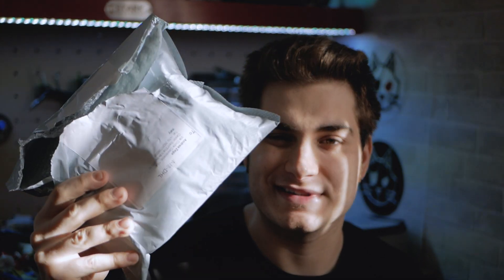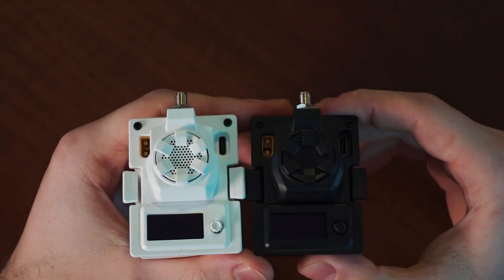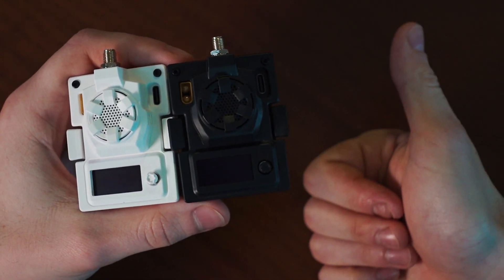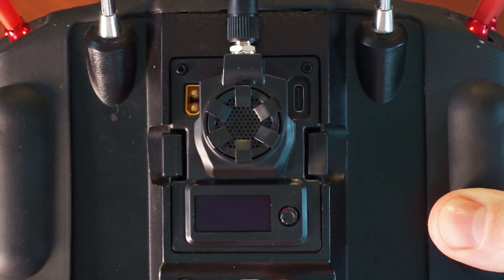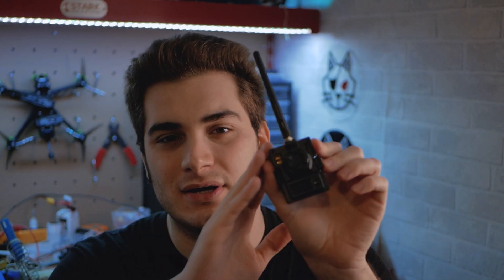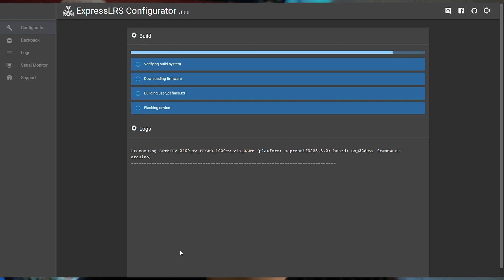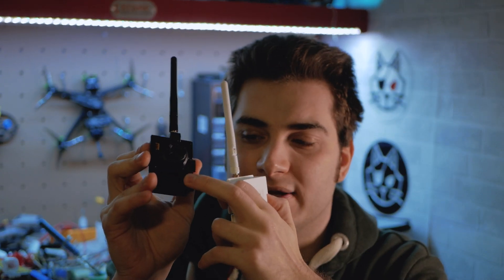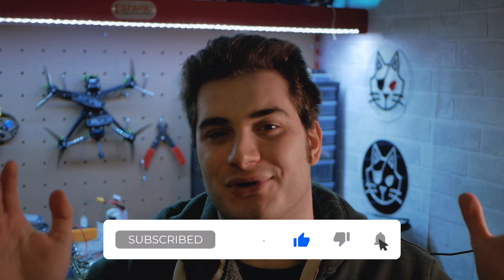THEY FIXED EVERYTHING !!! - BetaFPV ExpressLRS 1W 2.4Ghz Micro Module Review And Comparison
📒BetaFPV ExpressLRS 1W 2.4Ghz Micro Module is finally out and it's a much superior product to the old 500mw version, it's nice to see a company listening to the customers! In this episode I show you what's changed!📒

💰Buy the Module! 💰
BetaFPV
Banggood
RC Drones ：BGRCDrones6    6%OFF
RC Parts ：BGRCParts8     8%OFF
Eachine ：BGRCEachine    10%OFF